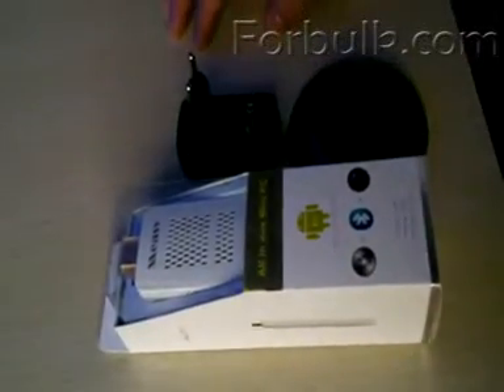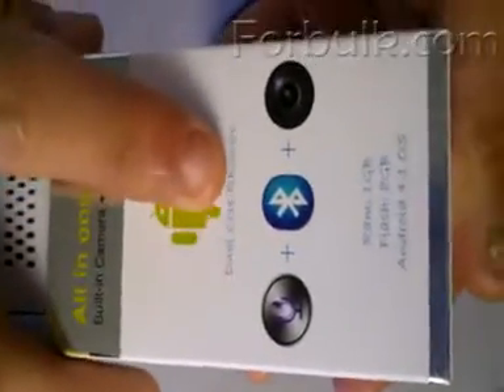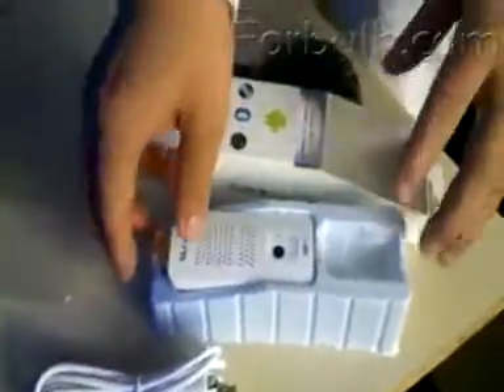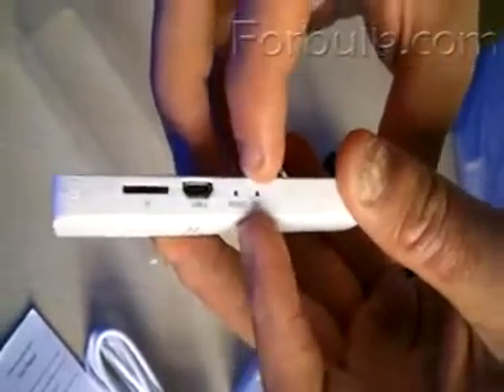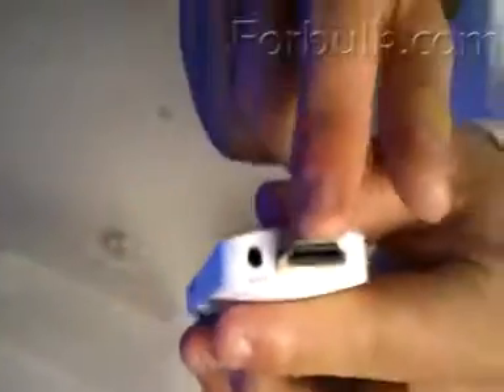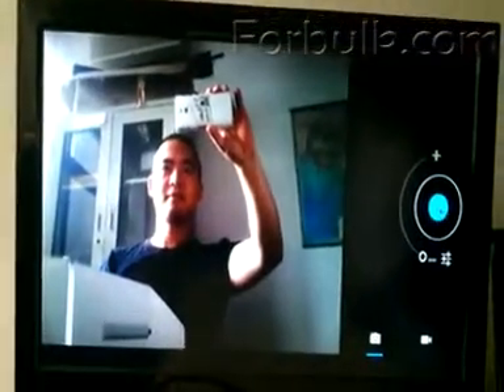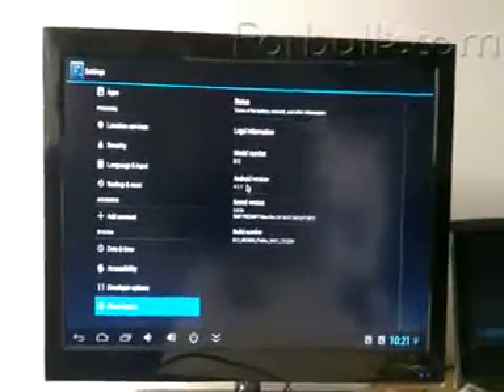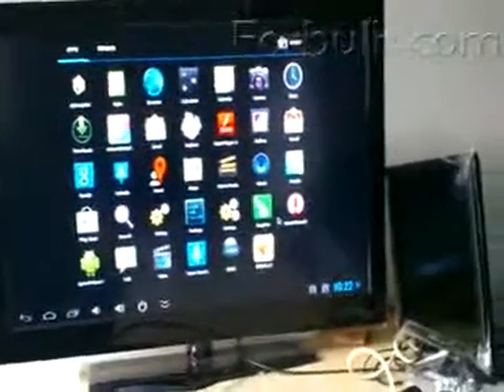measy u2c wecame camera android media player mini pc android tv box jeally bean